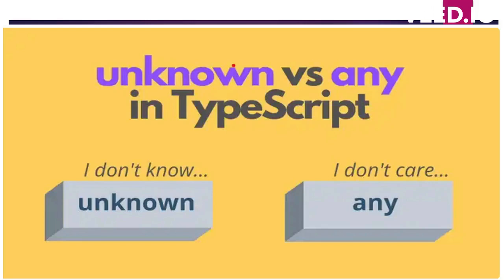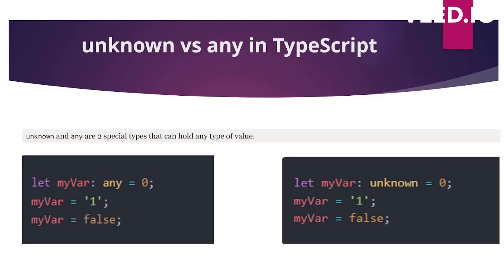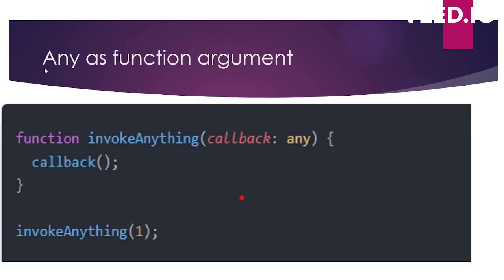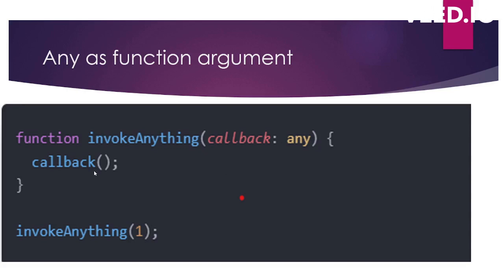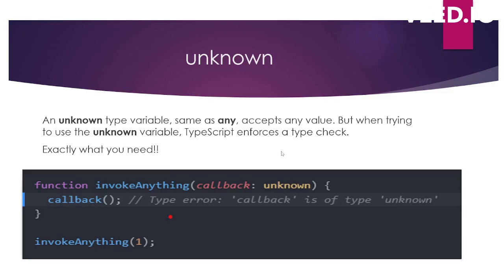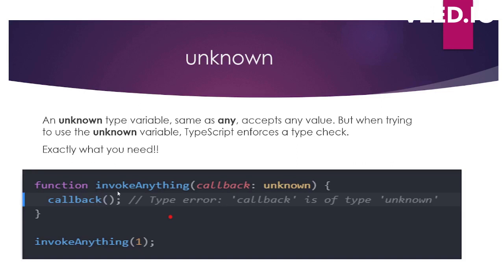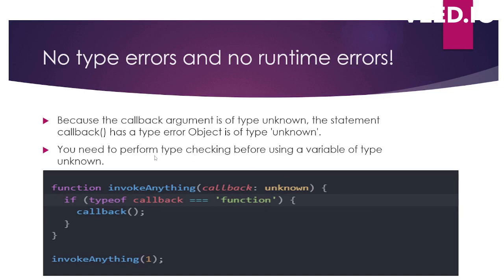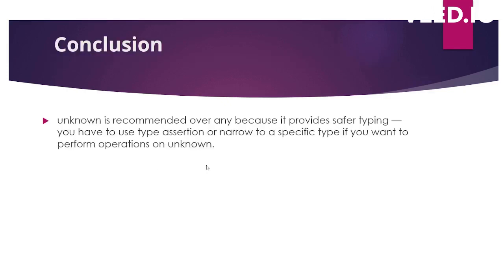Difference between any and unknown | Typescript Interview Question | any vs unknown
Many TypeScript guides discourage the use of any because using it throws away the type restrictions — the first reason why you use TypeScript!

TypeScript (version 3.0 and above) also provides a special type unknown that is similar to any. You can assign any value to an unknown type variable as well